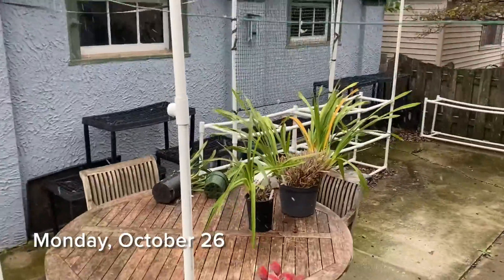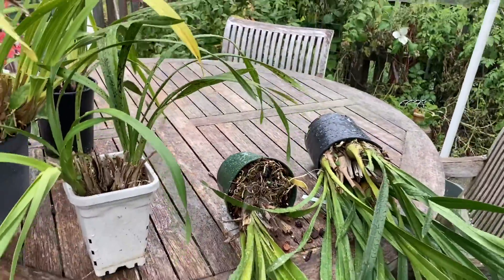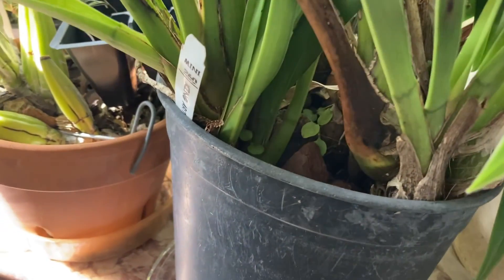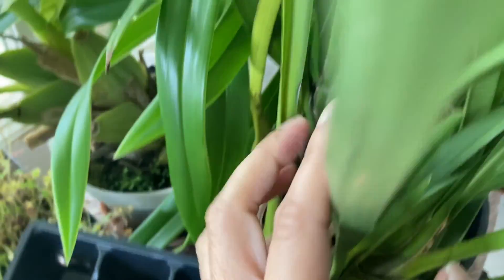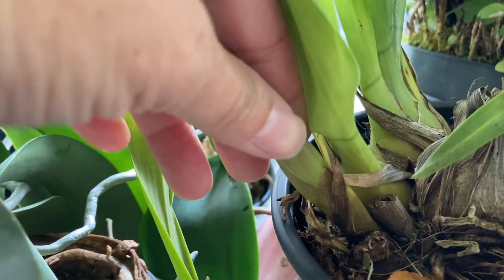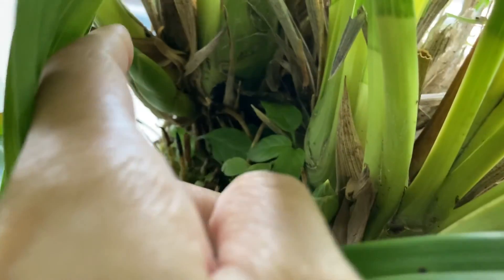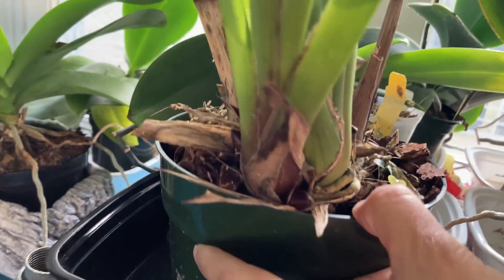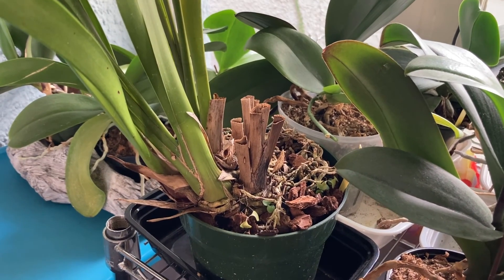Cymbidium Fall Move-In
Early abort of fall chill for Cymbidiums.